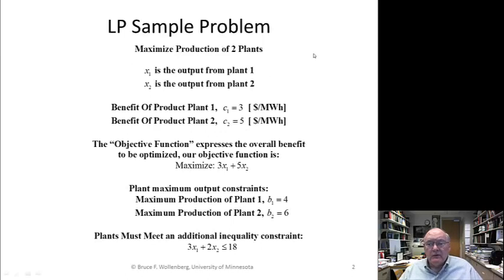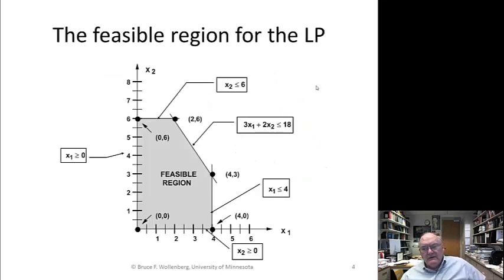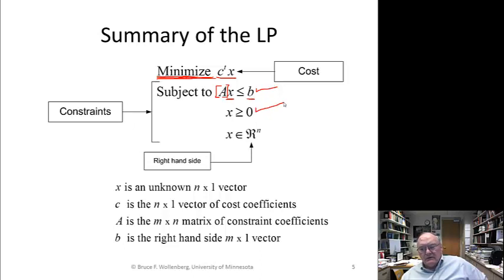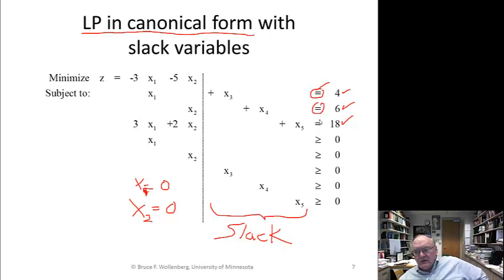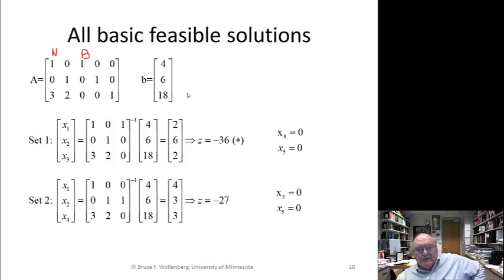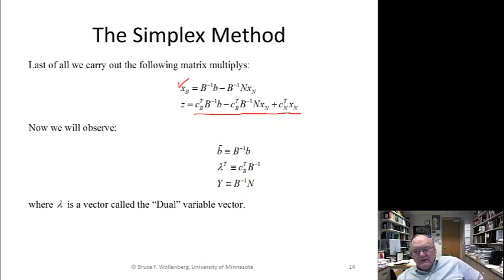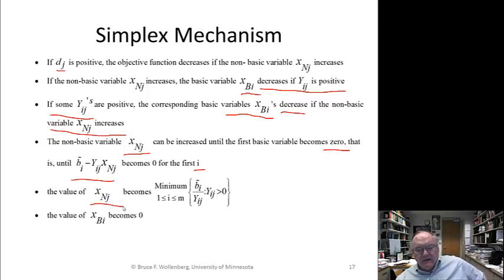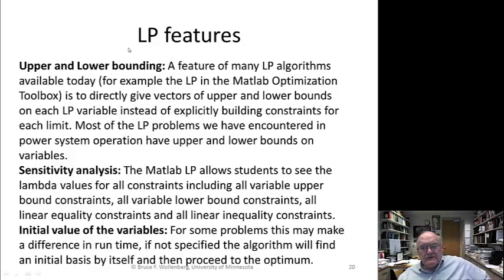Module 5: Linear Programming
Formulates linear programs in canonical form and explains feasible regions, slack variables, basic feasible solutions, the simplex method, dual variables, and sensitivity interpretations.